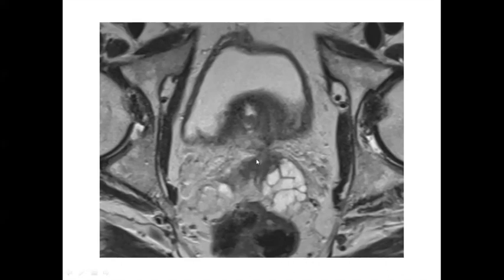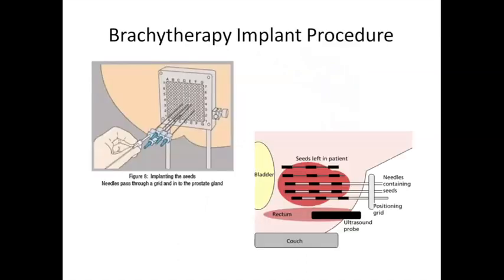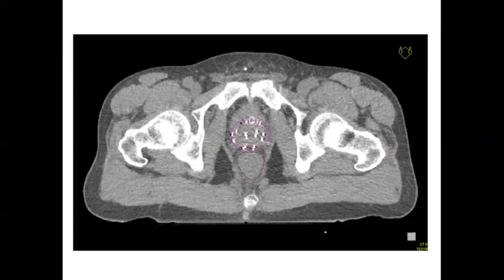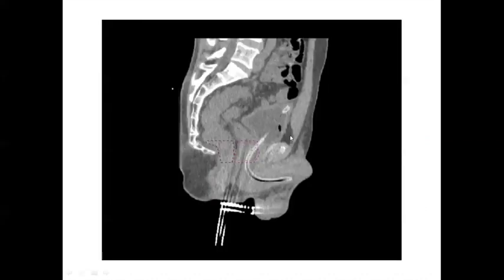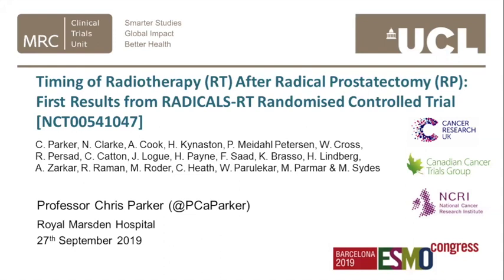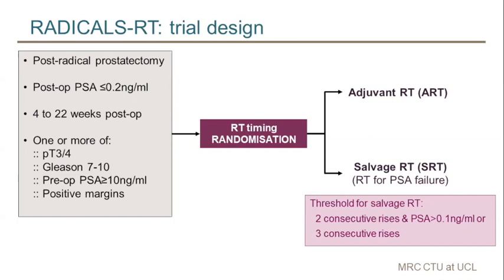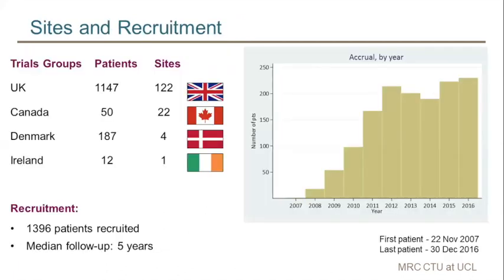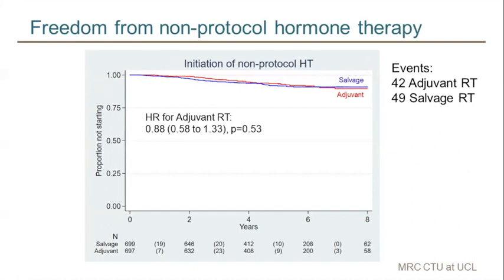Brachytherapy - Angus Robinson